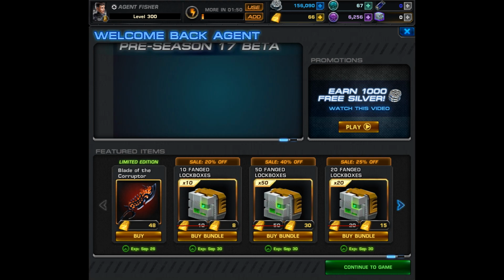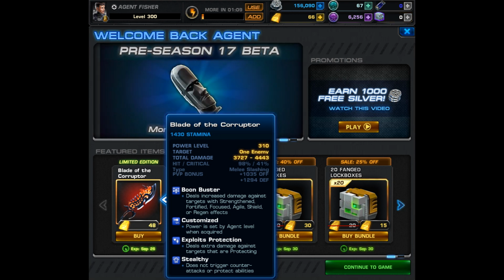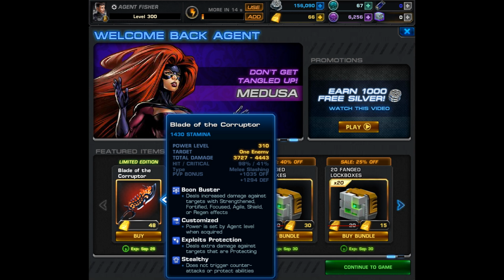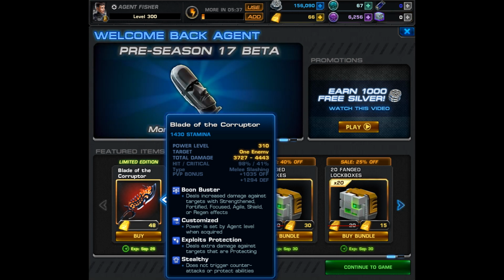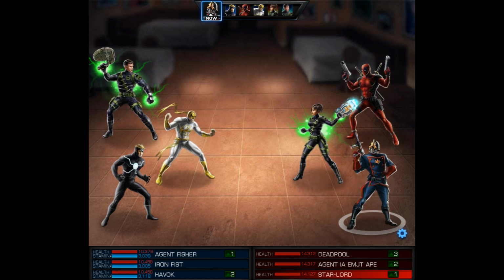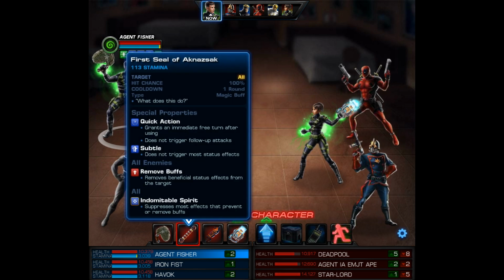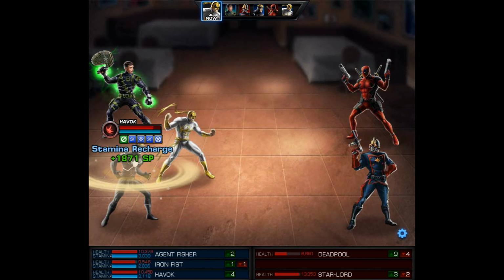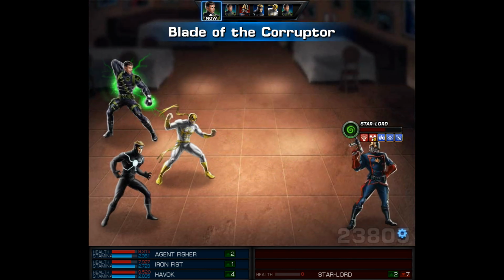Marvel Avengers Alliance: Is the Blade of the Corruptor worth getting?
To buy or not to buy, that is the question. Let's see if the Blade of the Corruptor is worth buying for 48 gold.